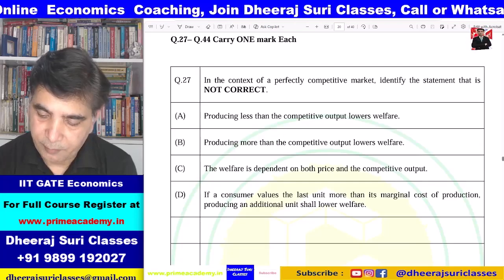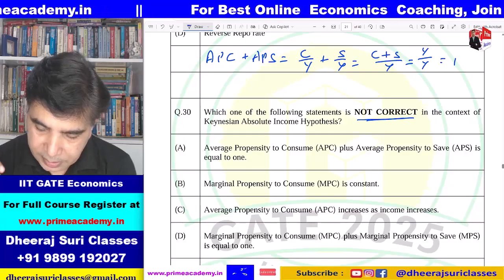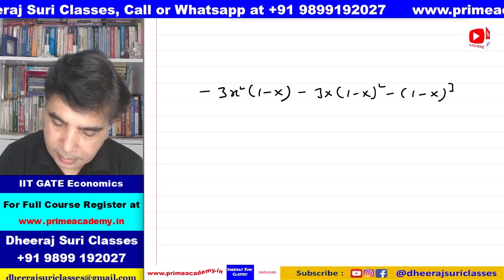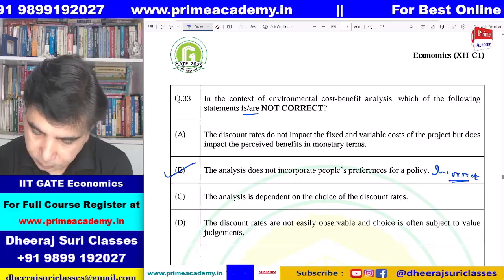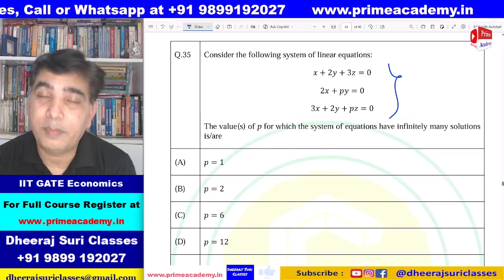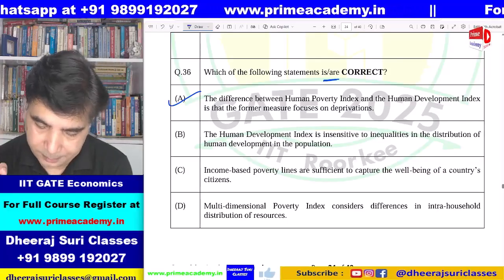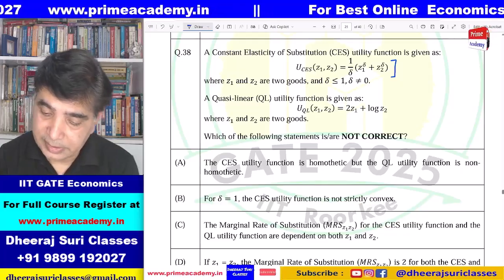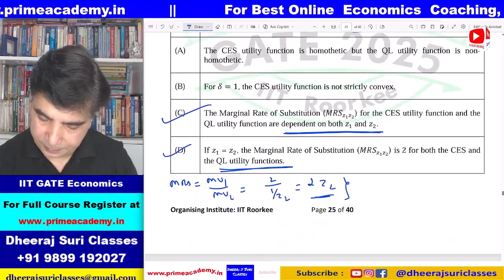Gate Economics 2025 Paper Solutions | Best Online Economics Classes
For Full Course Video Lectures of GATE Economics

Topic Discussed : 2025 GATE Economics PYQ Detailed Solutions

Buy The Online Coaching using the following Link

Best Online Economics Class

Video Lectures are Available for
Economics (H), BBE, MA Economics, UGC NET Economics, Indian Economic Service (IES)

Recorded Lectures are also available for the following Subjects
Mathematical Methods for Economics
Statistical Methods for Economics
Econometrics (Introductory and Applied)
Micro Economics
Macro Economics
International Economics
Financial Economics
Public Economics
Development Economics
Indian Economy
Business Mathematics
Business Statistics
Financial Management

For the courses
Economics (Honours)
BBE
MA Economics
UGC Net Economics
B Com (Honours)

Dheeraj Suri Classes
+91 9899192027